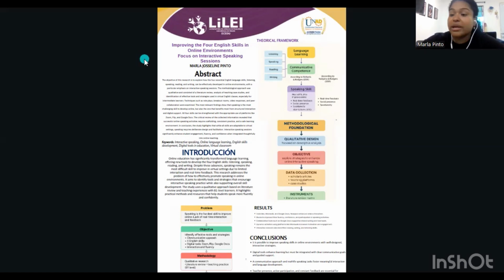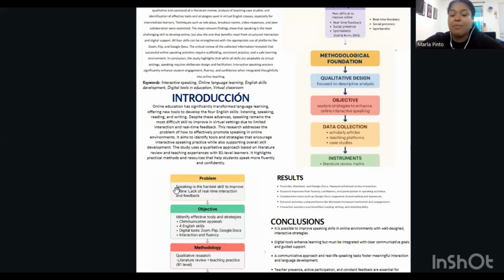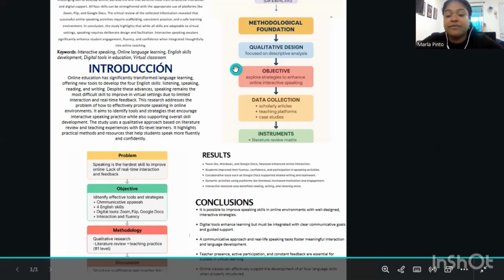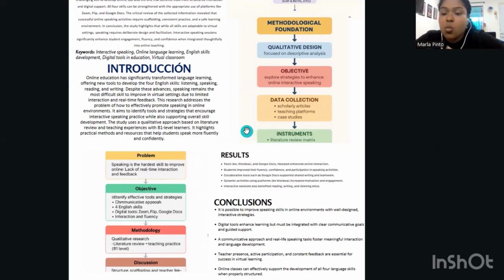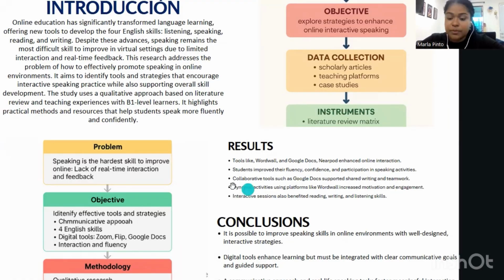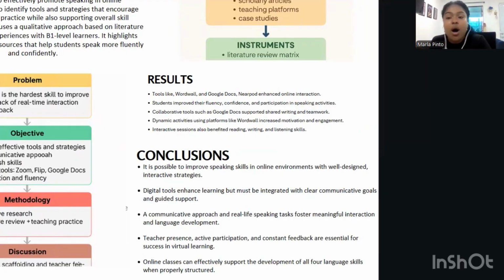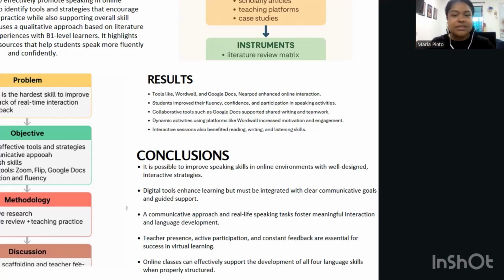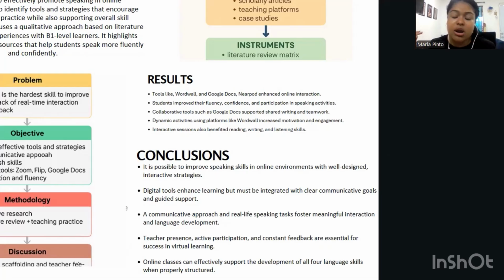Phase 5. Research. practice in online environments.